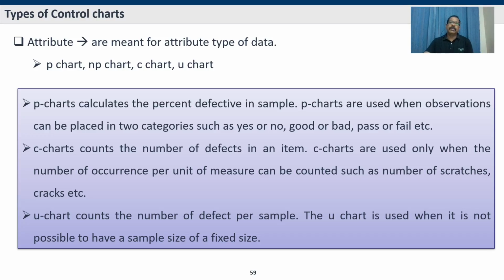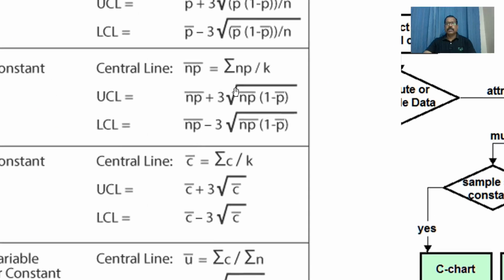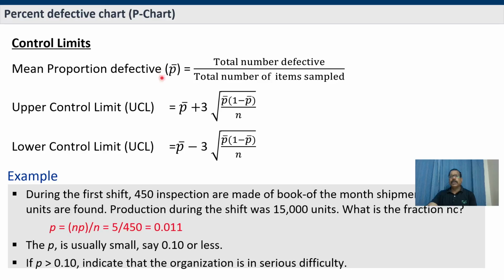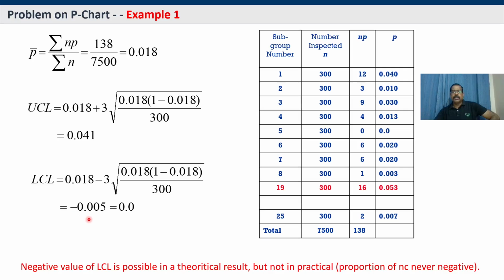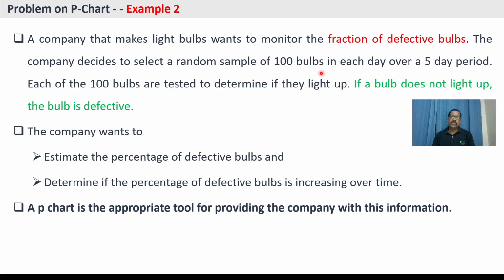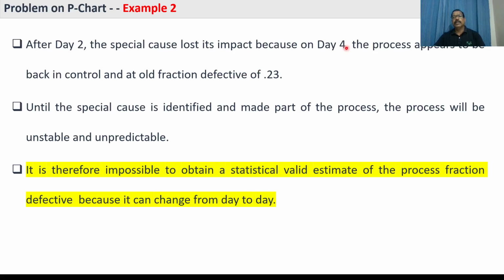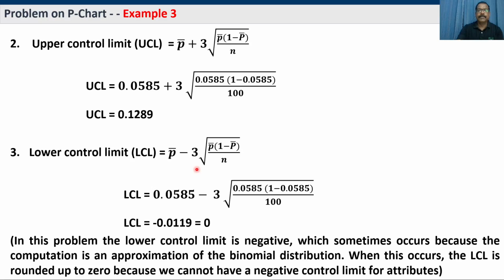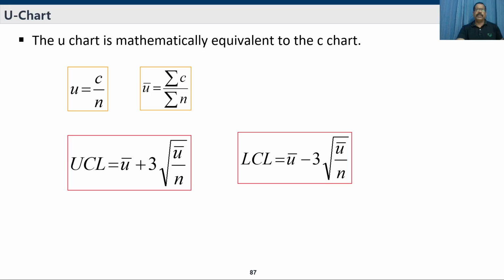Metrology Quality Control Unit 5 - Lec 5 Control Chart P Bar